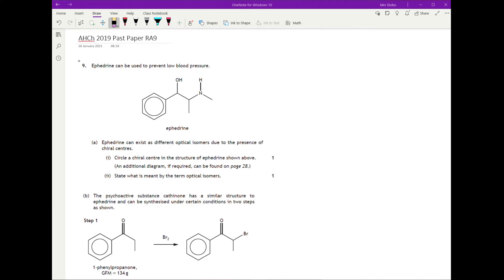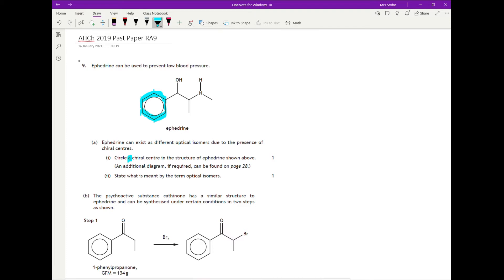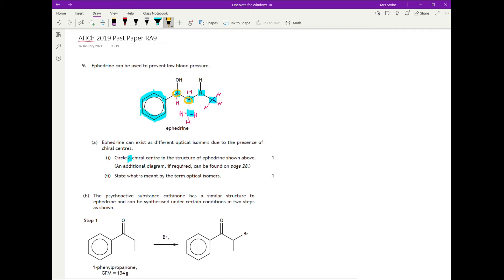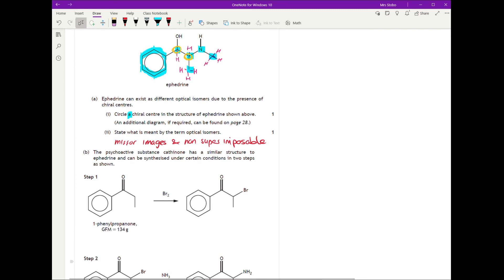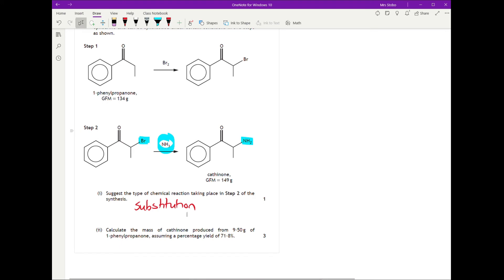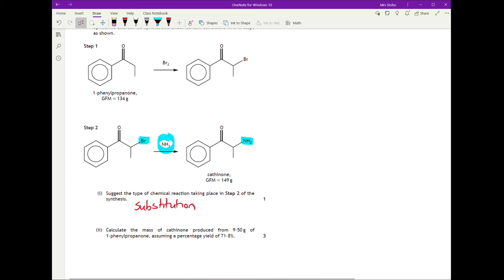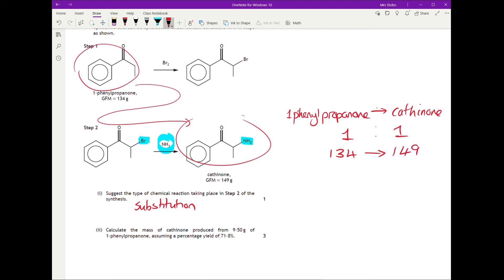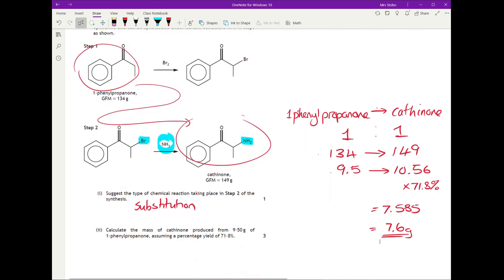ChAH 2019 RA9 worked